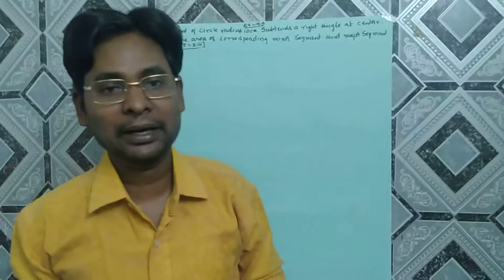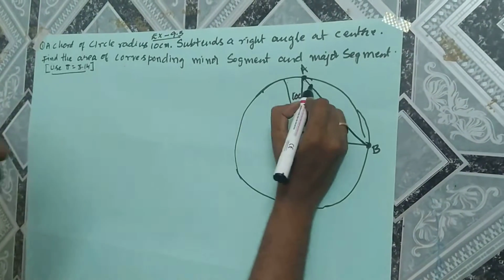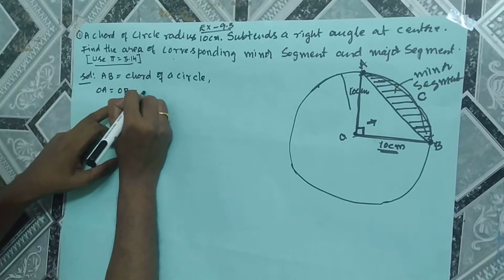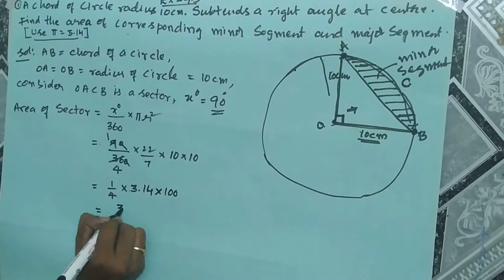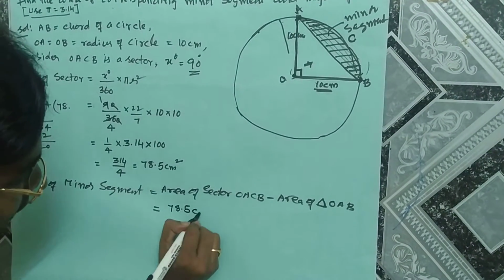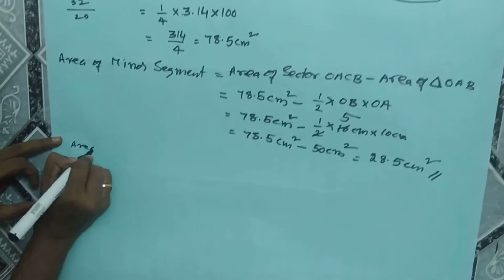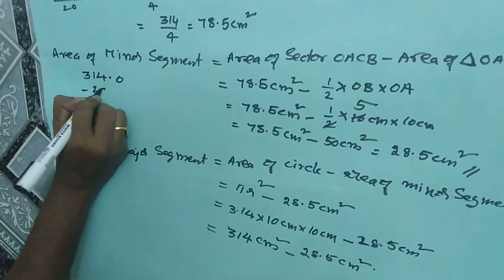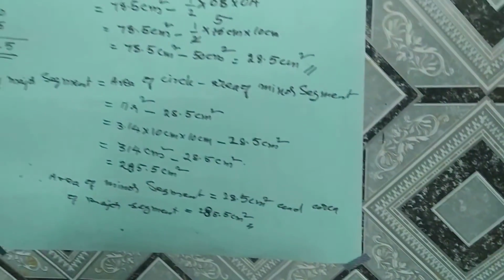10th class mathematics. TANGENTS SECANTS. EX-9.3